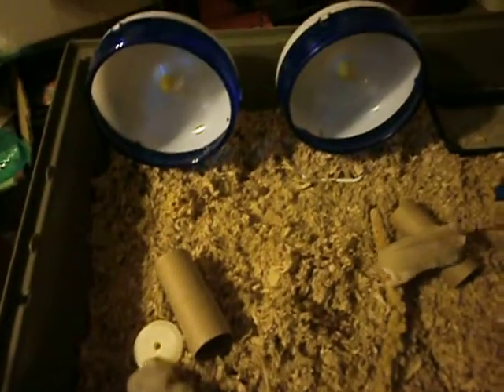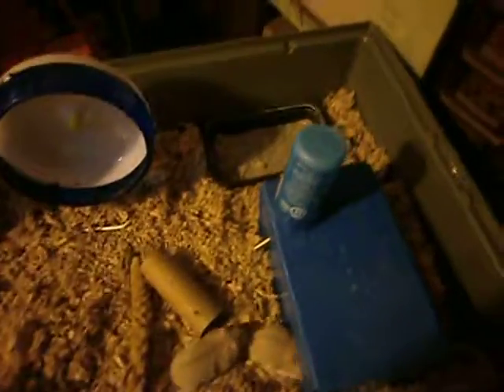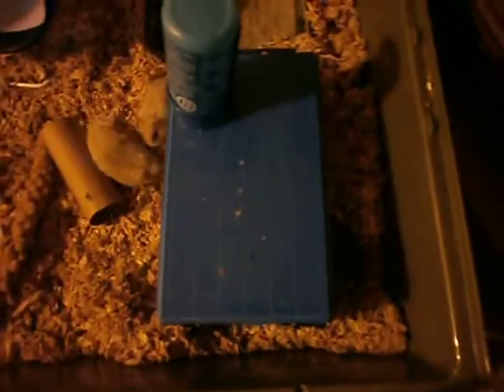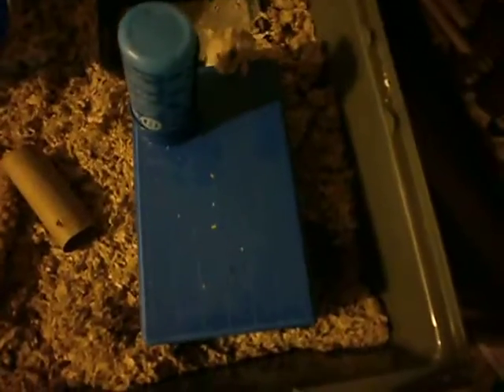No more shelf for us